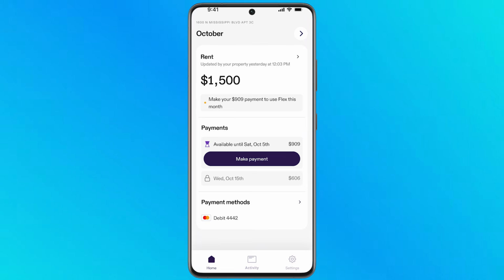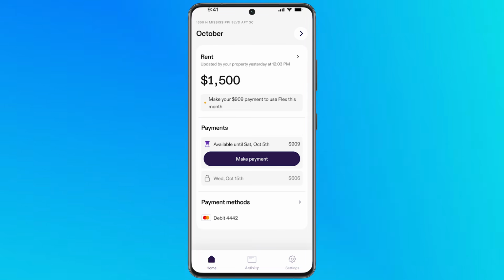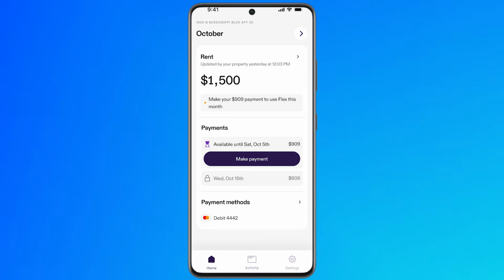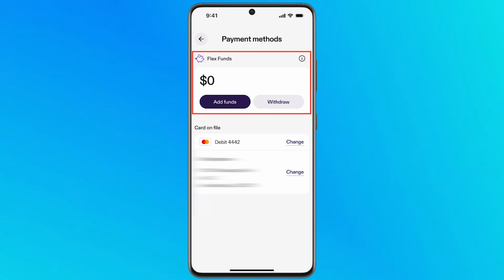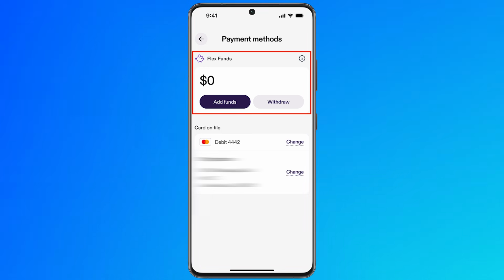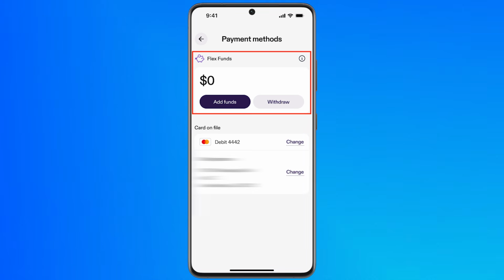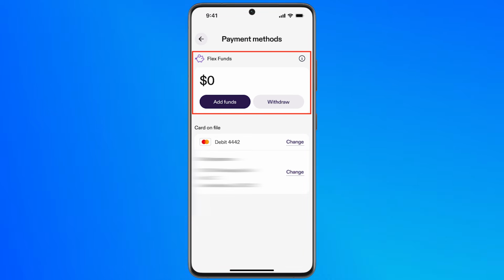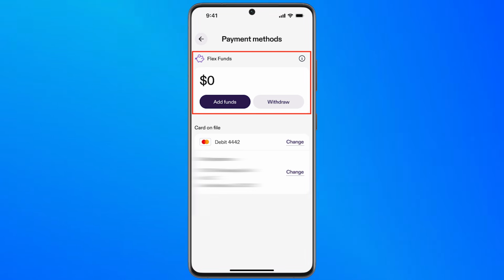How To Set Up Flex Rent Payment?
Want to set up a Flex Rent payment? In this video, I'll show you how to set up Flex Rent payment step by step. Whether you're using Flex for the first time or need help scheduling your monthly rent, this guide will walk you through the entire process.